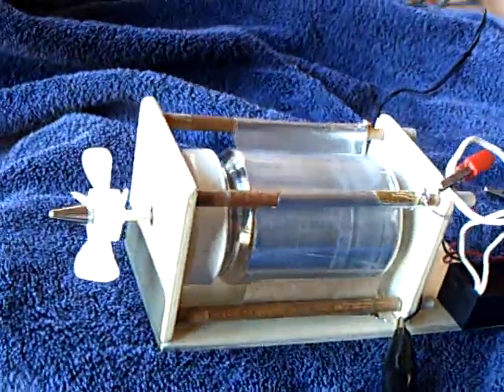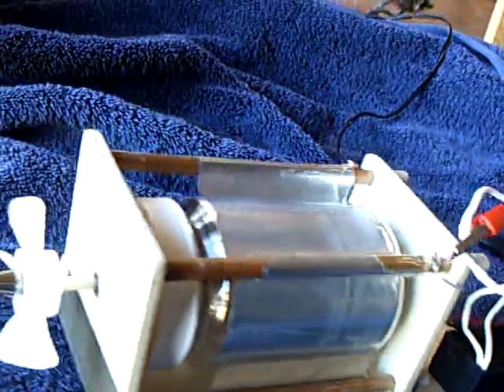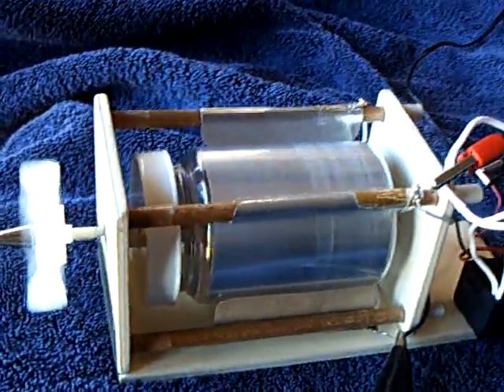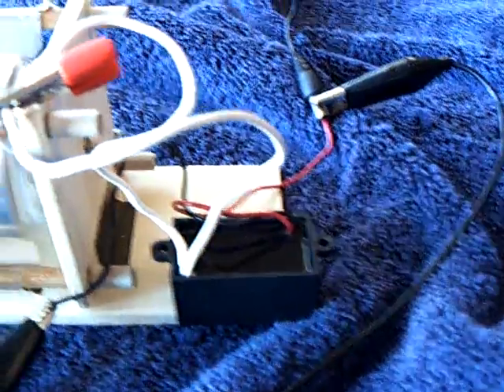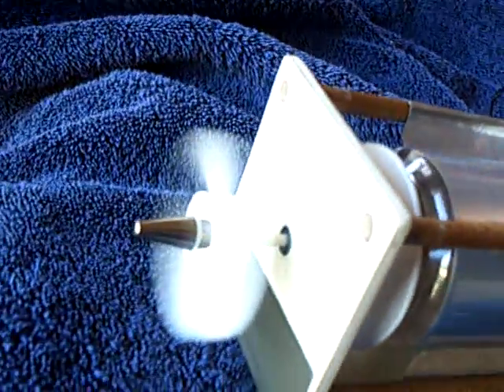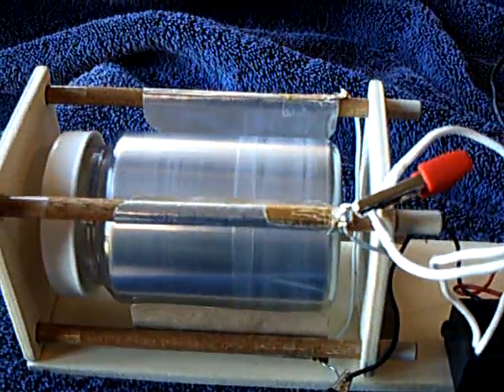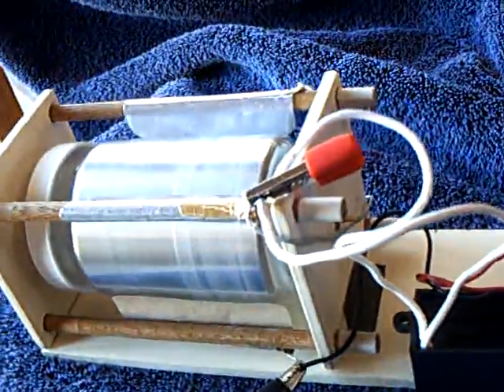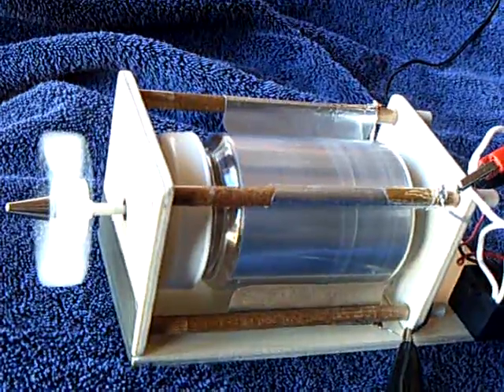Corona Motor --- With fan blade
This is my 'Corona Motor' with a fan blade attached as a load.  I am running the motor here using a small 12 volt wall outlet transformer.